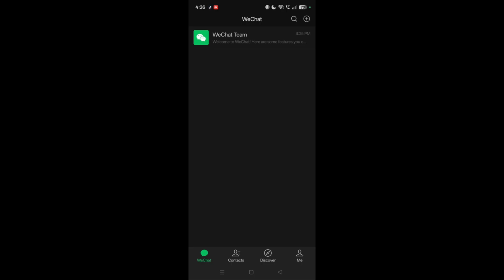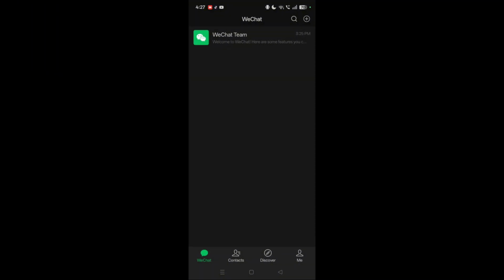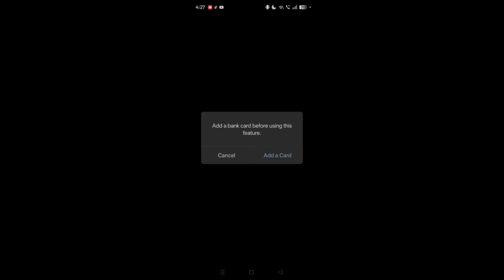What Is WeChat Pay — Hidden Fees and Limits Every New User Finds Out the Hard Way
What is WeChat Pay and how does it work in 2026? 💳 In this guide, we’ll explain WeChat Pay for beginners, including how to set it up, add a supported payment method, and make payments through WeChat.

We’ll also cover transaction limits, possible fees, card requirements, verification, regional restrictions, and common payment issues new users should know about.

Follow this tutorial to understand how WeChat Pay works and avoid common mistakes before you start using it. 🔐